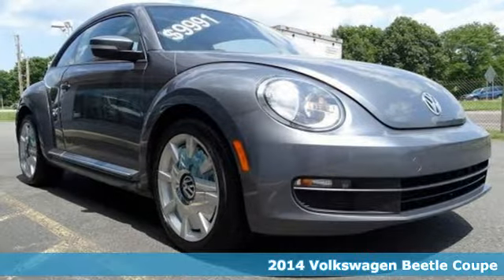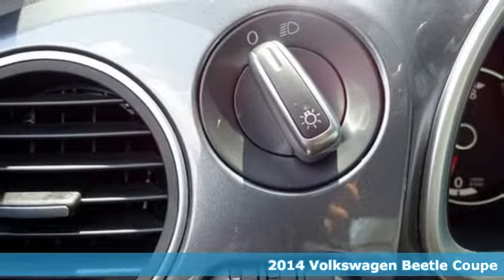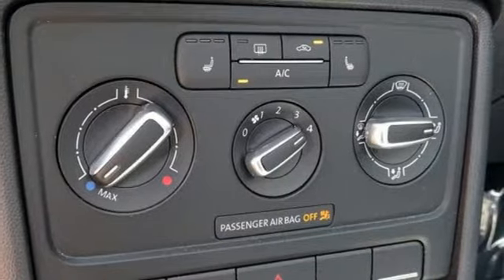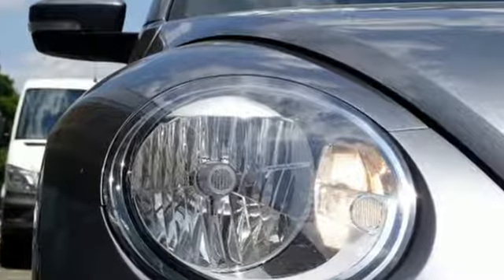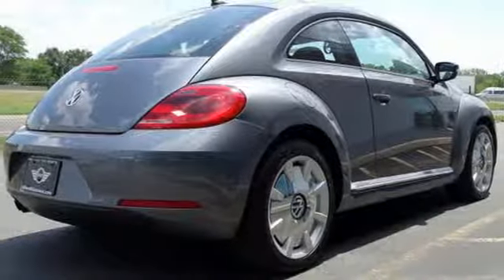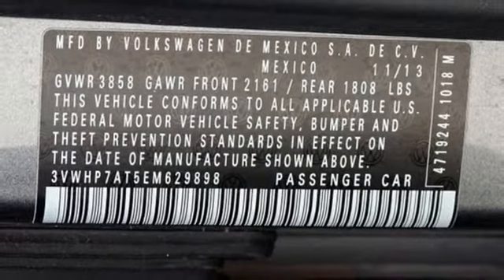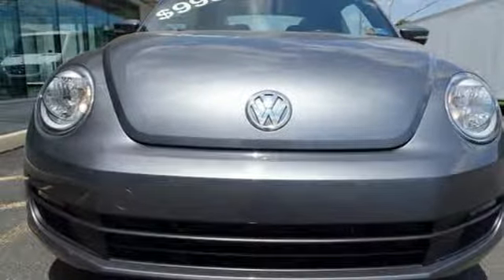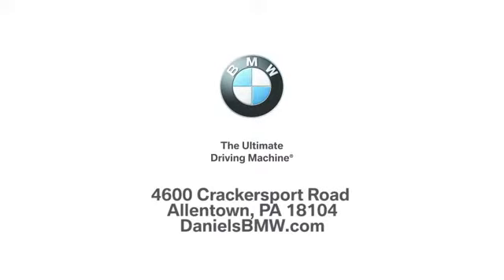Used 2014 Volkswagen Beetle Coupe Allentown PA Lehigh Valley, PA M629898T - SOLD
Year: 2014
Make: Volkswagen
Model: Beetle Coupe
Trim: 2.5L w/Sun/Sound/Nav
Engine: 5 Cyl. 2.5L
Transmission: Manual
Color: Moonrock Silver Metallic
Interior: Titan Black
Stock #: M629898T
VIN: 3VWHP7AT5EM629898
Clean CARFAX. Platinum Gray Metallic 2014 Volkswagen Beetle 2.5L FWD 5-Speed Manual 2.5L 170 hpRecent Arrival! Daniels BMW is a 12-time winner of the Center of Excellence award, making it the most celebrated BMW dealership in the nation.Reviews:* If you're looking for distinctive styling in a well-equipped small car, the 2014 VW Beetle not only offers it, it does so with a wide choice of engines, options and colors. Source: KBB.com

Address:
4600 Crackersport Road